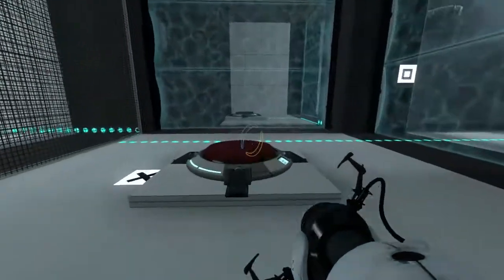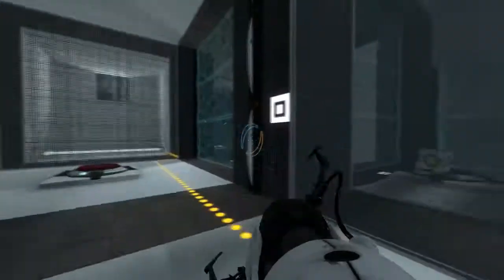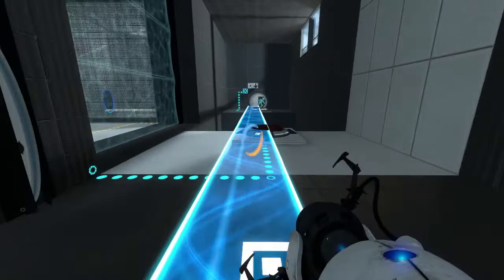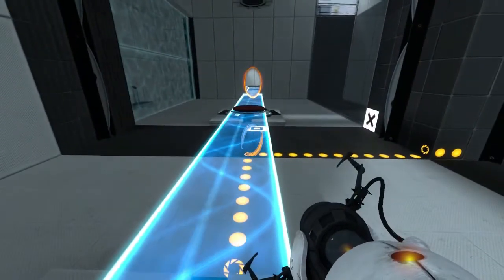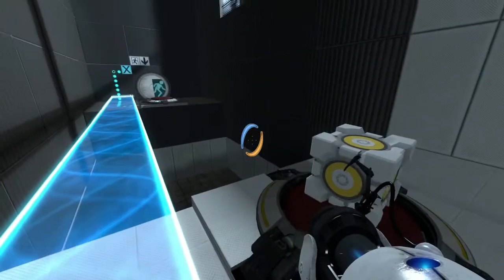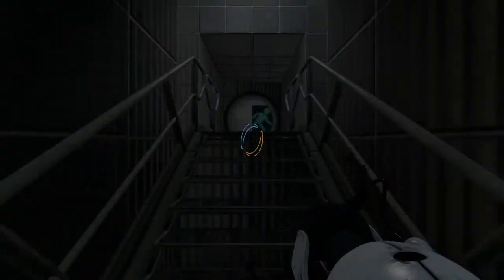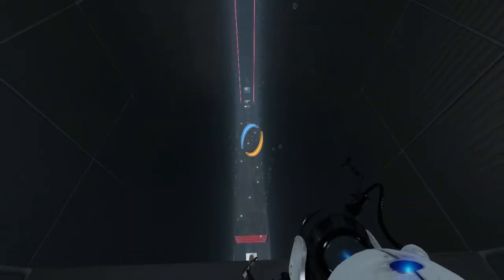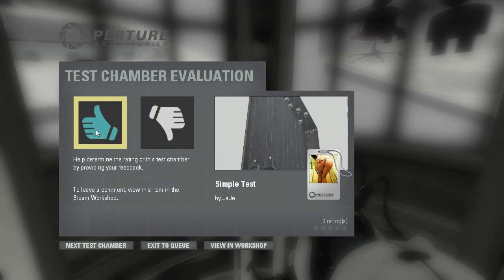PA's Perpetual Testing #85 - Stuck in the New [Portal 2]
Map #1
Name: Walking on Sunshine
Creator: Portal Master

Map #2
Name: Simple Test
Creator: JaJe

PA's Perpetual Testing is a daily series in which I play through new community created test chambers every day. From the good to the bad, and even the ugly, I'm here to be your friend and guide through the wonders of the multiverse.